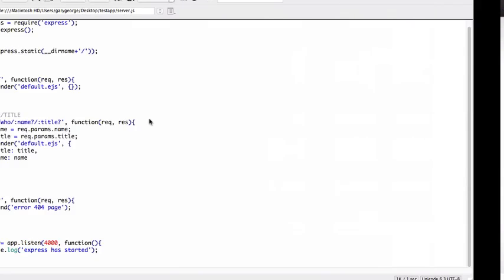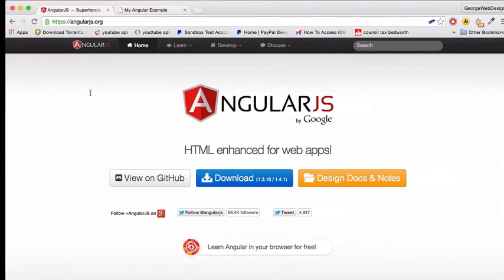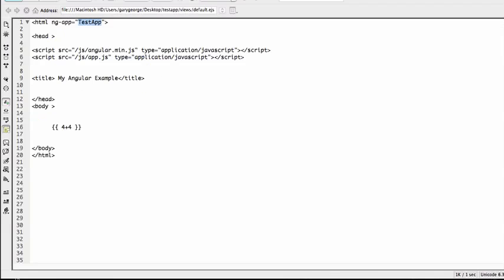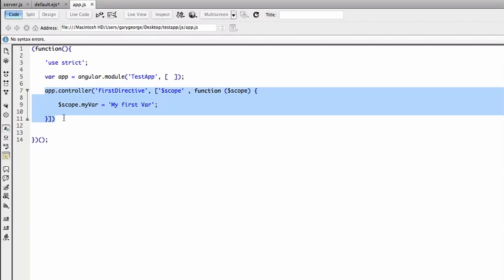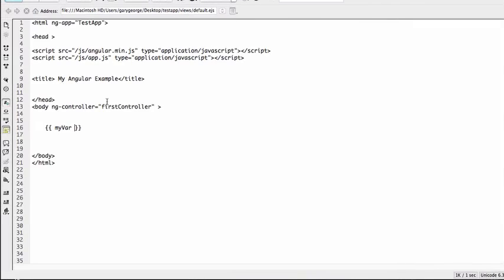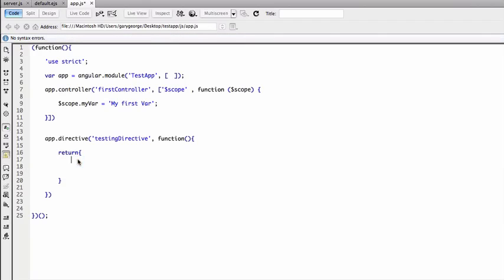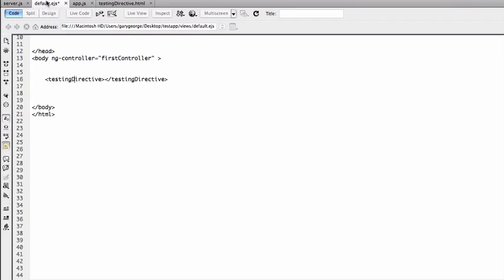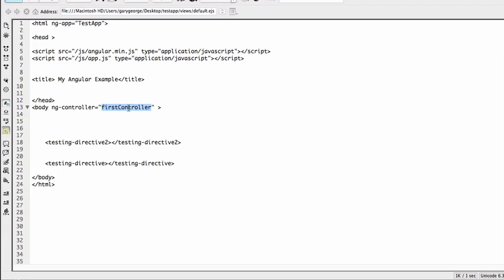MEAN Stack Tutorial - Part 4 Angular JS Basics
In part 4 of this series i will go through the basics of Angular JS